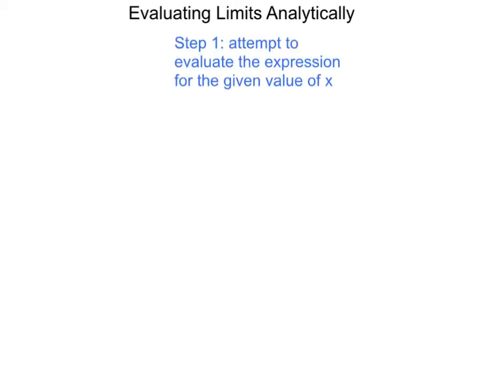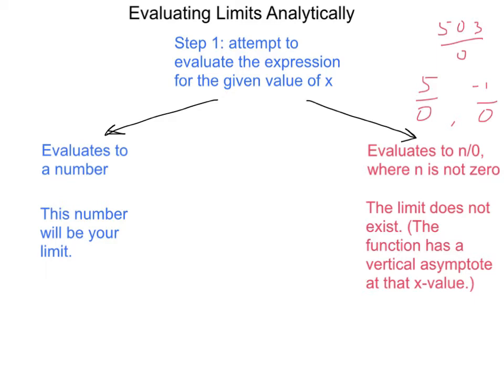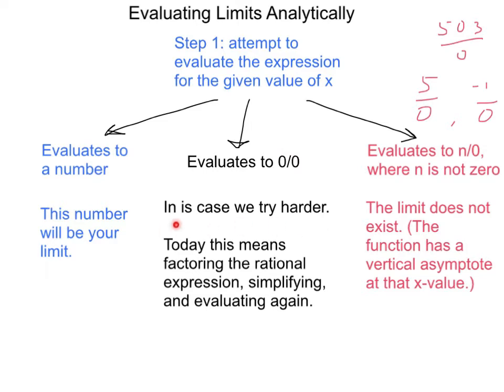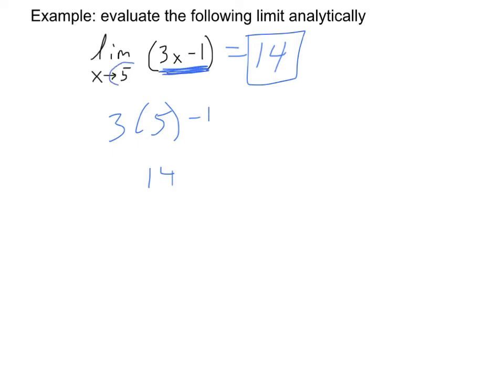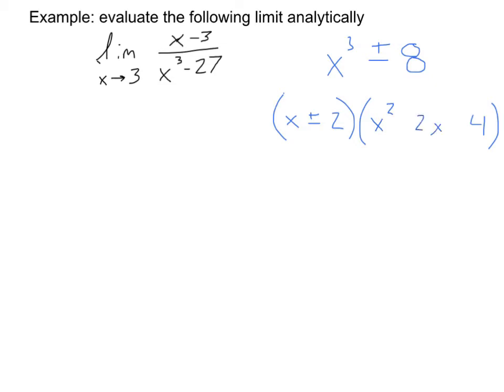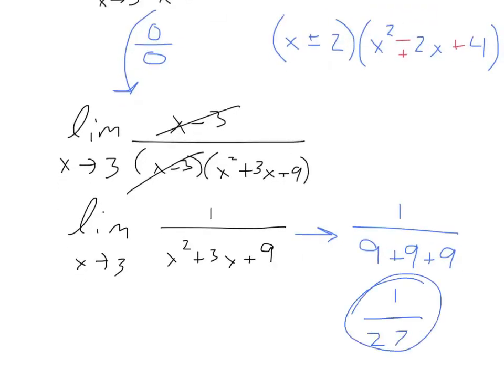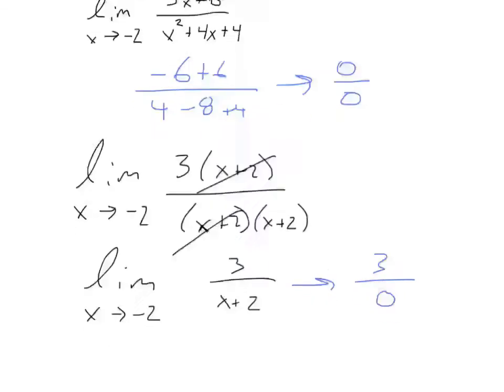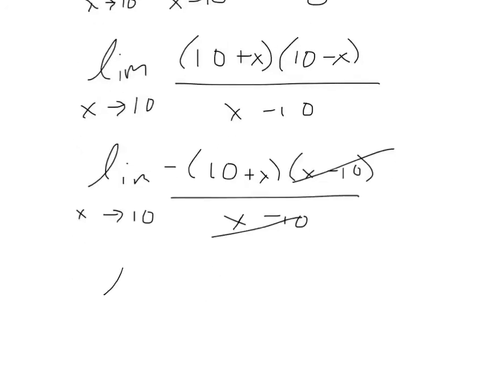Lesson 1 2A Evaulating Limits Analytically Factoring)